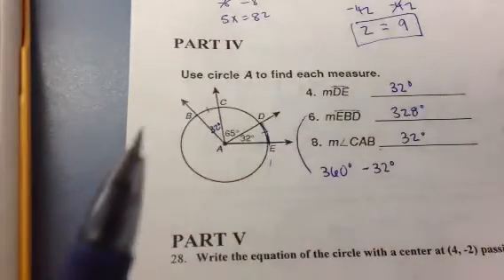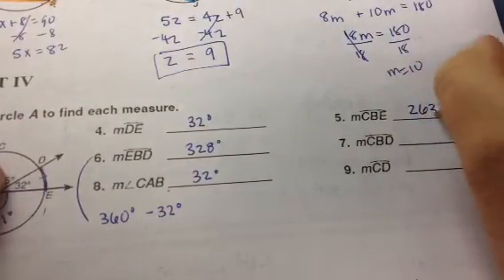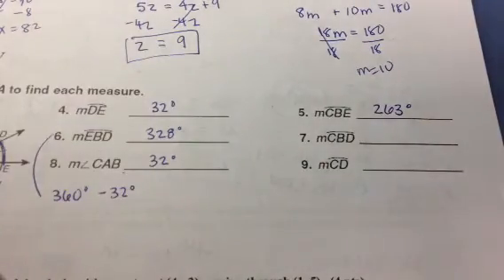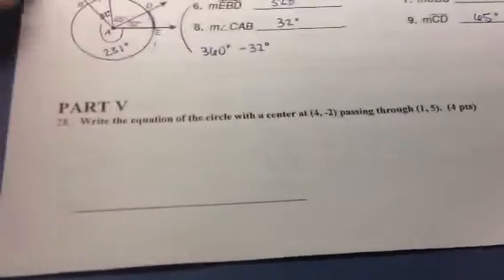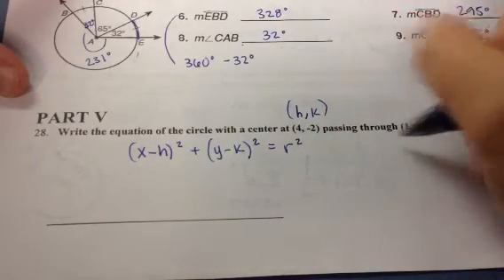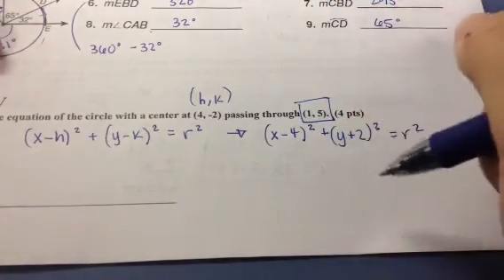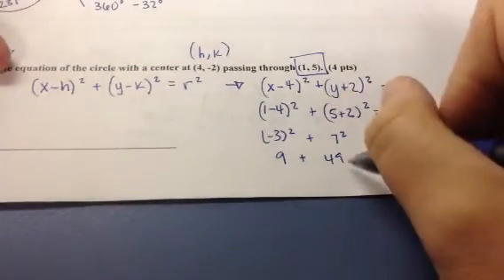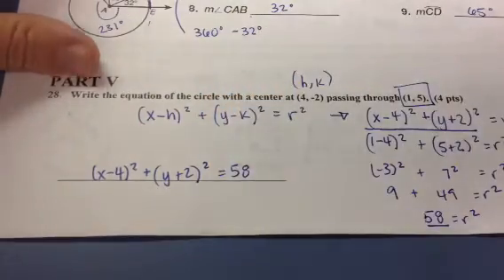Unit 3 Study Guide page 2